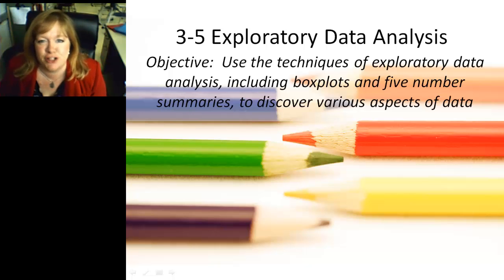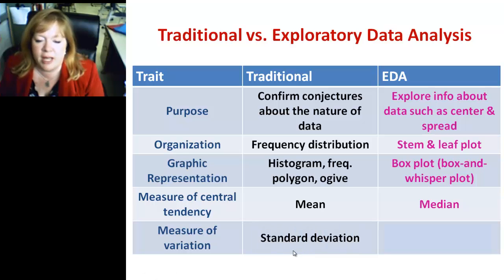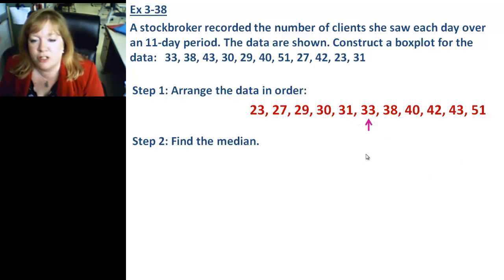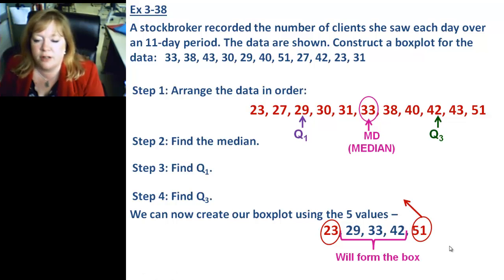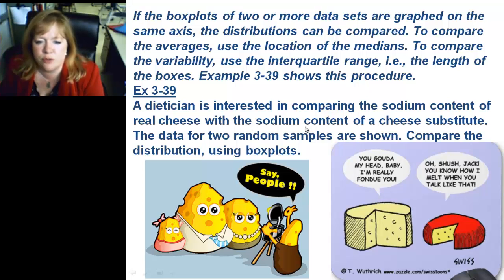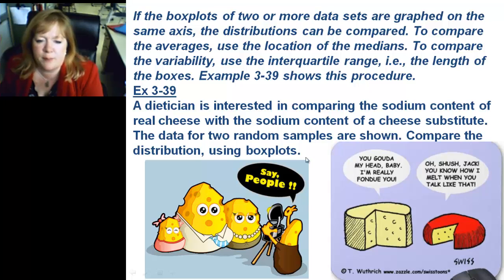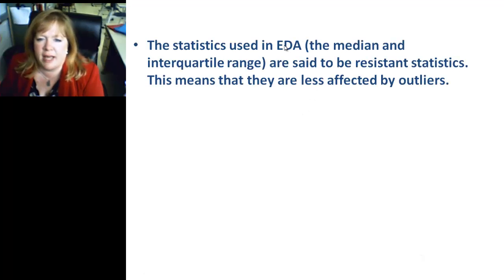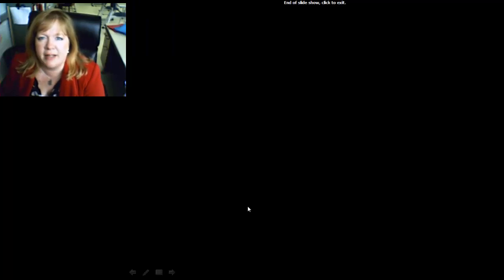0305 Exploratory Data Analysis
Box and Whisker Plots